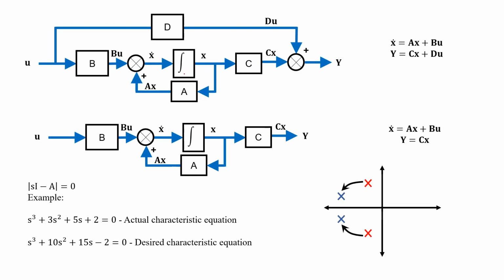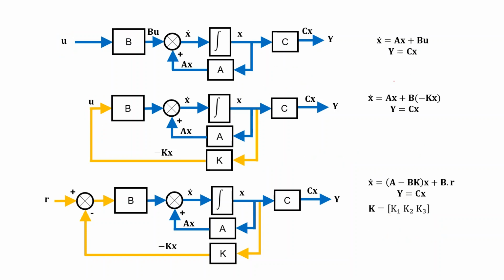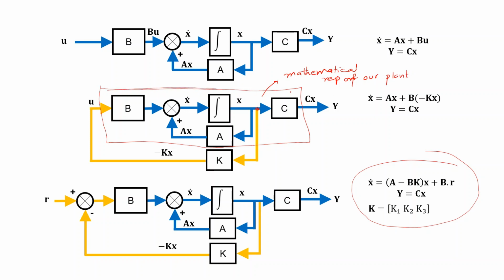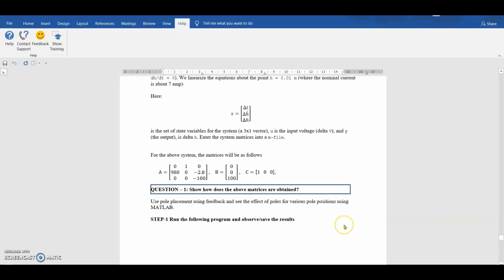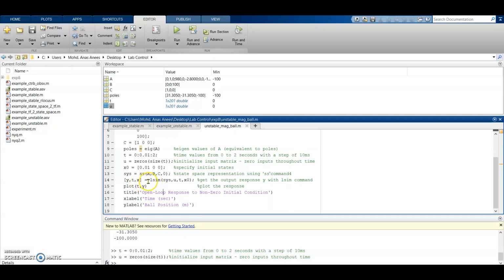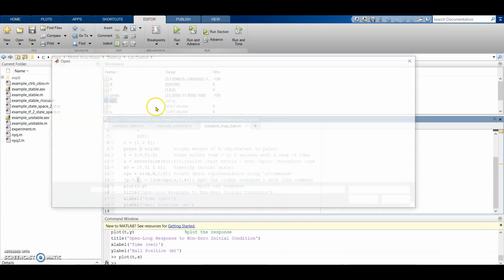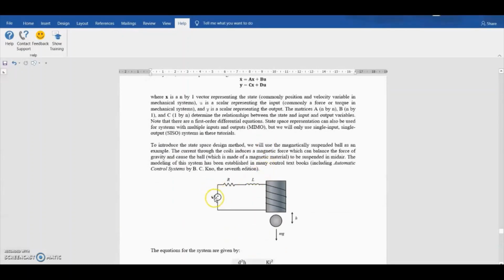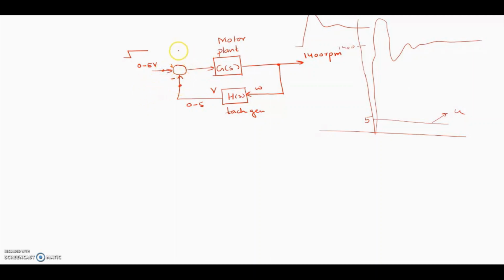Experiment No. 8 - Simulate Pole Placement in MATLAB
The video describes the basic concept of pole placement. The video then demonstrates the MATLAB simulation of pole placement in stabilizing the magnetic ball suspension control system. It is shown that the magnetic ball system was inherently unstable, but by placing poles using the pole placement technique, the system becomes stable.